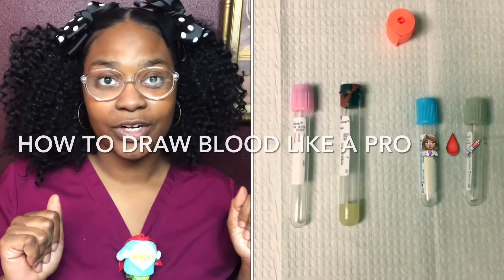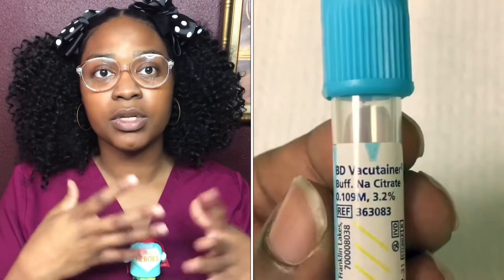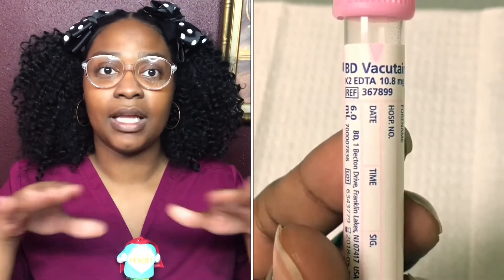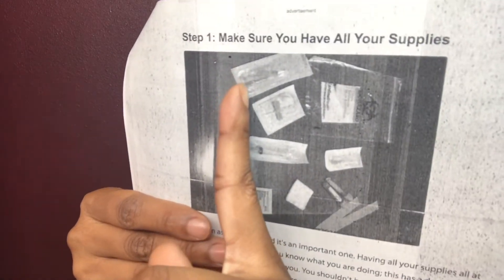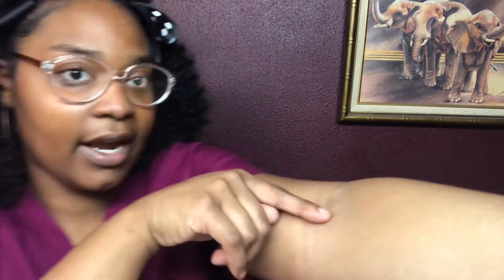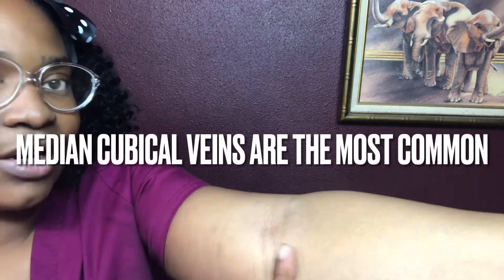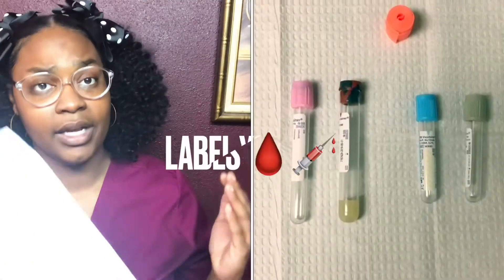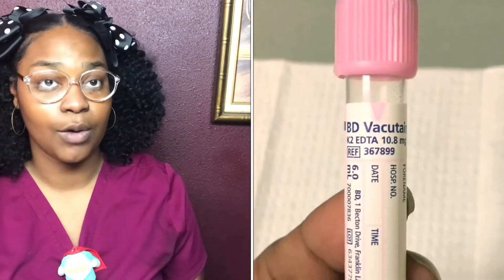How to DRAW BLOOD like a PRO +TRICKS TO GETTING A SUCCESSFUL STICK + Day in the life of phlebotomist